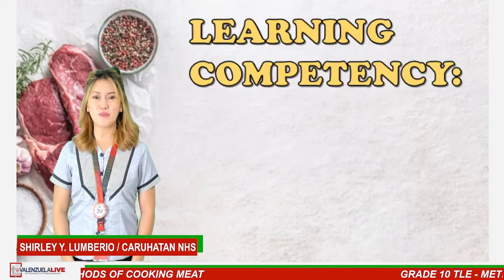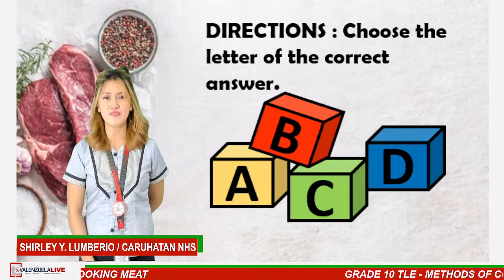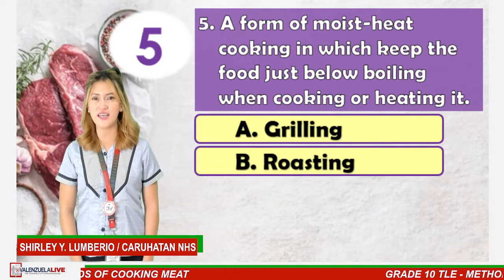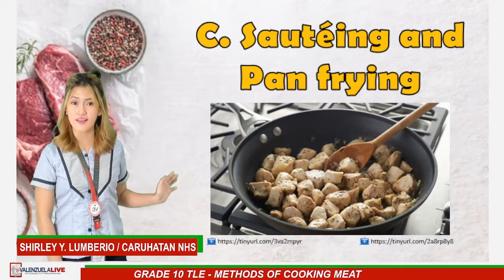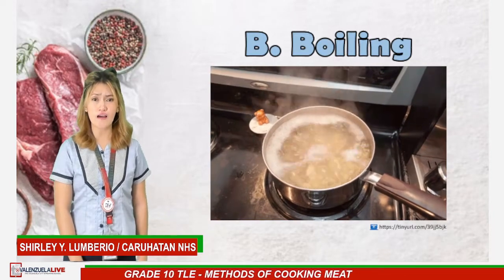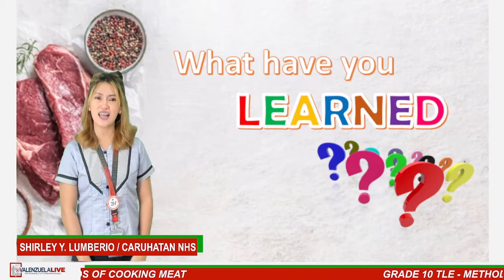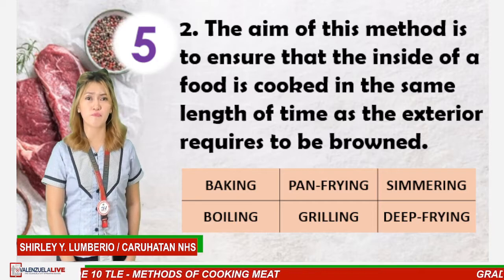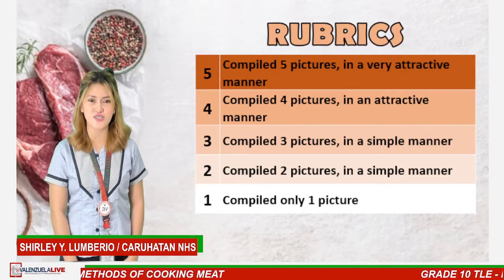GRADE 10 TLE - METHODS OF COOKING MEAT